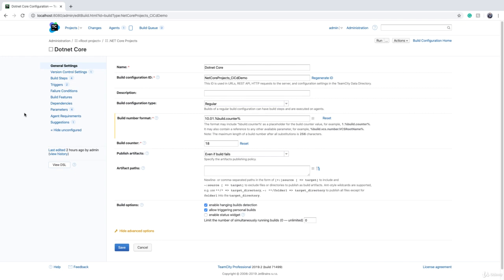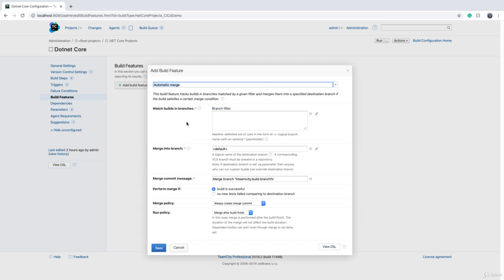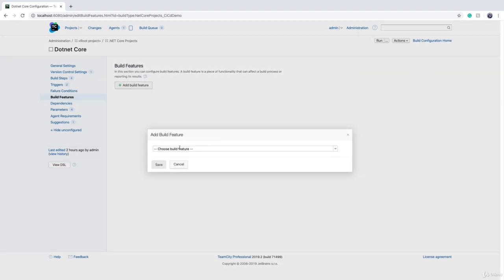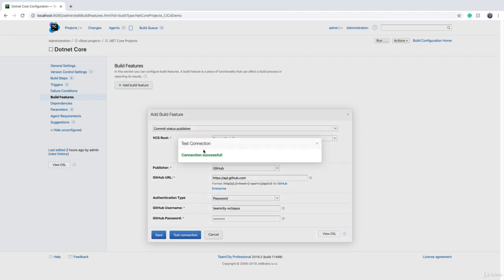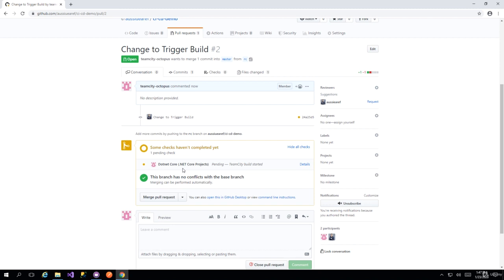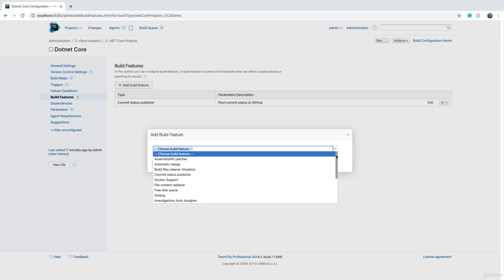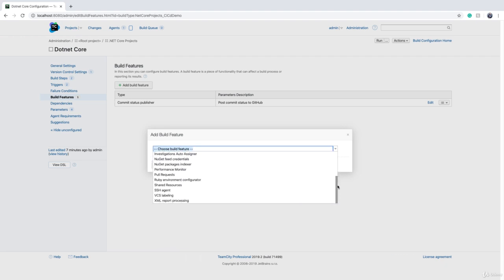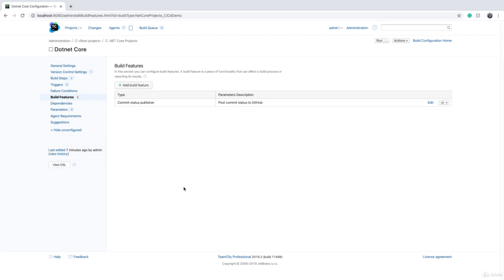Mastering CI/CD with TeamCity and Octopus Deploy (29 Working with Build Features in TeamCity)